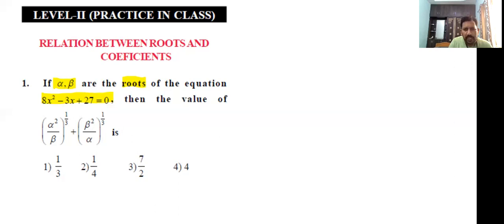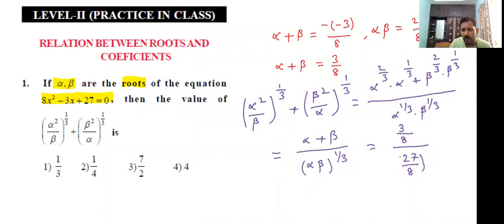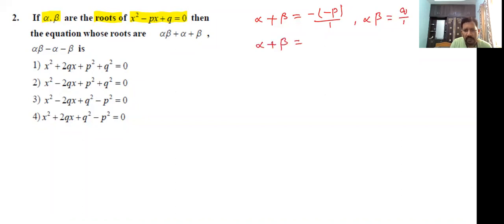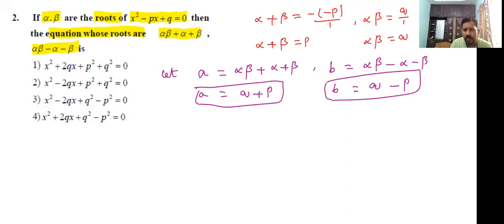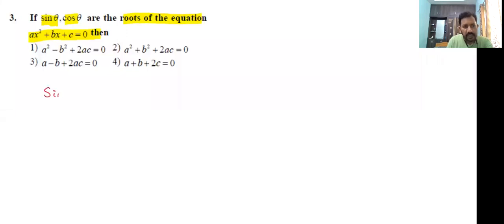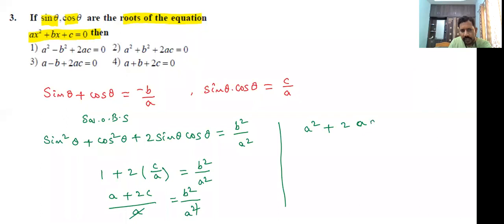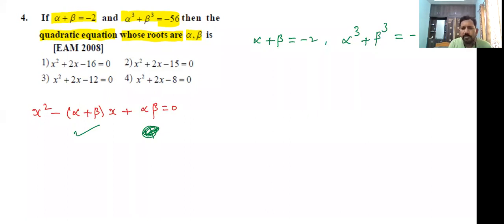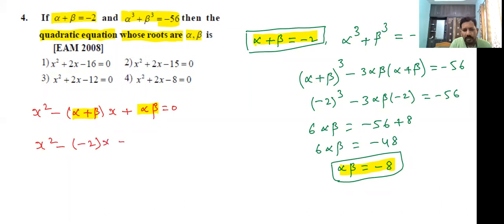Quadratic equations part 5 //Advanced,Mains, Eamcet, Bitsat // INTER,CBSE//CR MATHS CLASS